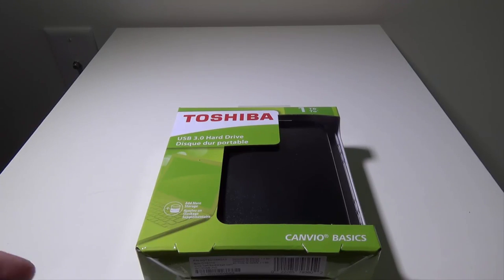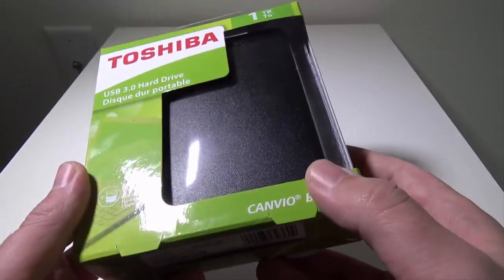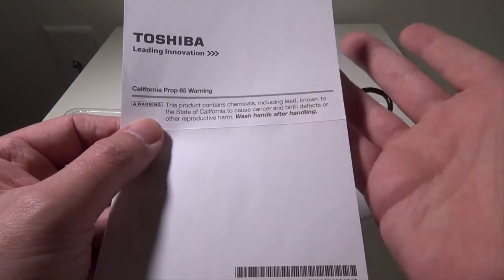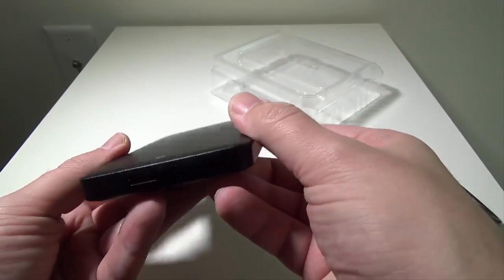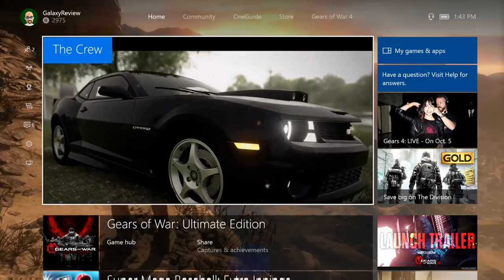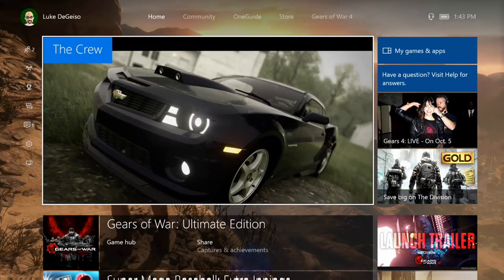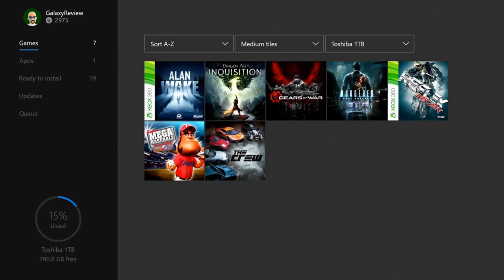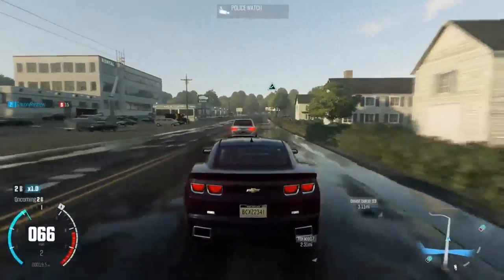Toshiba Canvio Basics USB 3.0 1TB Portable Hard Drive Xbox One/PS4/PC/MAC Review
Review of the Toshiba Canvio Basics USB 3.0 1TB Portable Hard Drive.

Amazon US
Amazon UK
Amazon CA

Features

Plug into more productivity.
USB 3.0-powered portable add-on storage
Easy to use, with no software installation necessary
Plug-and-play operation
Accommodates large digital files with spacious storage capacity
Compact, smudge-resistant design
Internal Shock Sensor and Ramp-Loading Technology help protect your drive.

One-year standard limited warranty provides even more peace of mind.

System Requirements
Microsoft Windows 10/8.1, 8, or Windows 7, Xbox One, PS4 and MAC OS
Available USB 2.0 or USB 3.0 Port

Toshiba Canvio Basics Portable Hard Drive
USB 3.0 Cable (cable also compatible with USB 2.0)
Quick Install Guide

Visit Toshiba website for a complete list of all product legal footnotes.